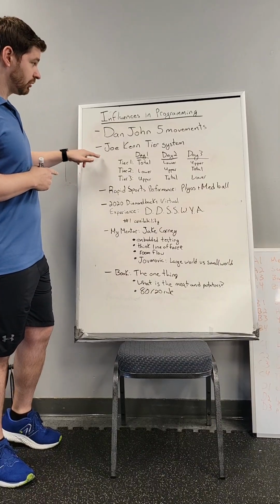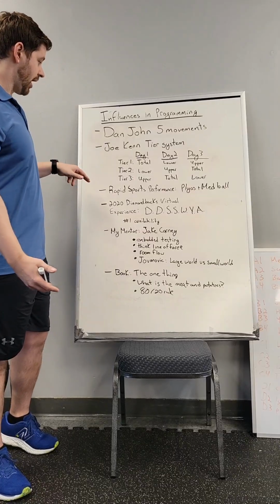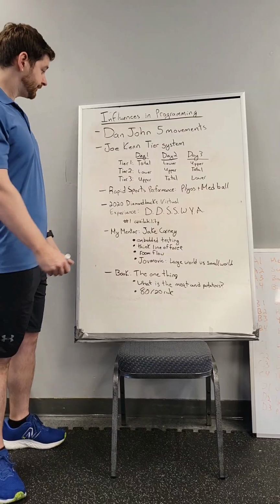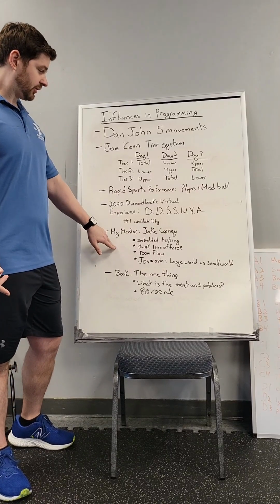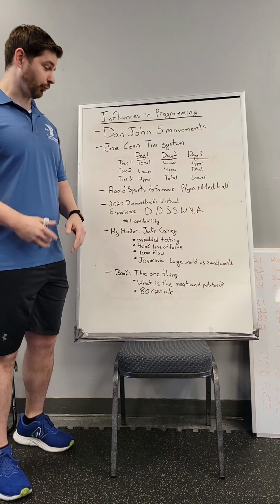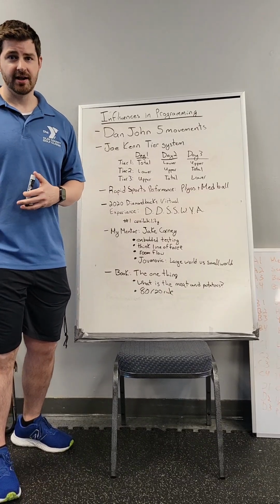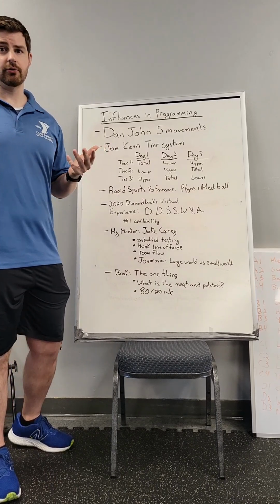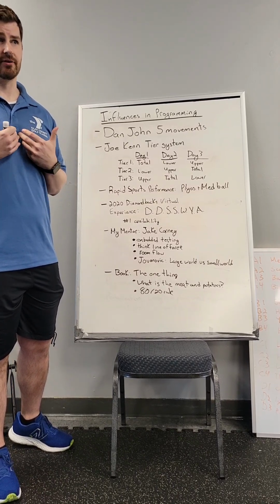Whiteboard Wednesday: Programming Influences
These are just some of the people and systems that have influenced how I think.